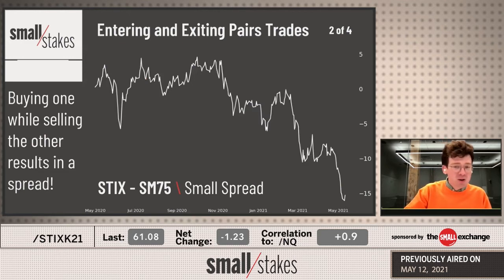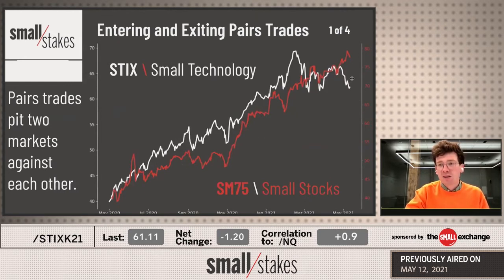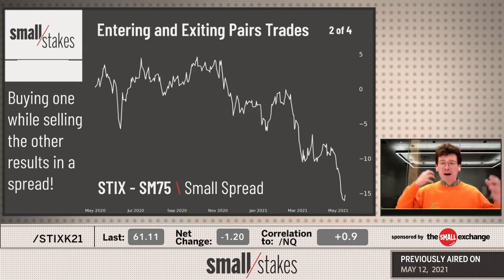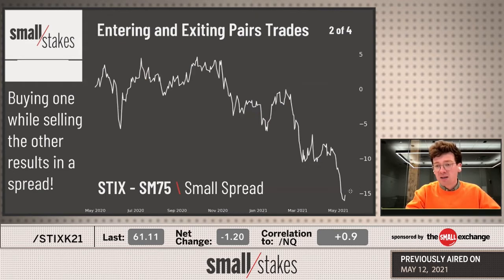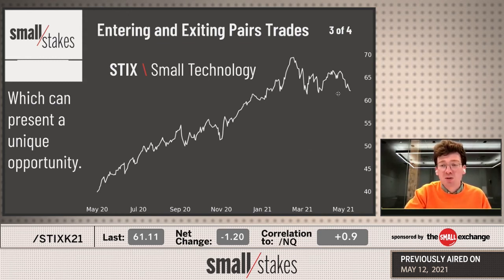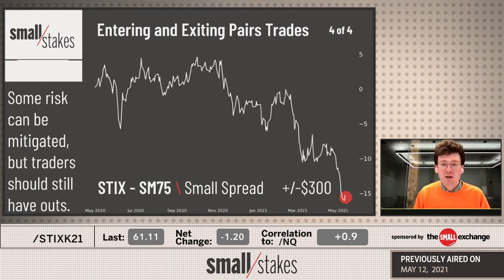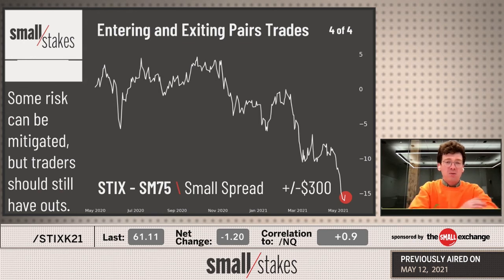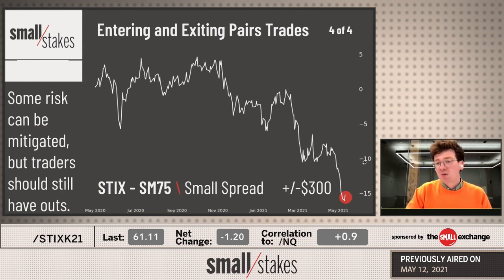Entering and Exiting Pairs Trades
Spreading one market versus another can create a unique opportunity, and Frank jumps in to show you how to enter and exit it! Follow the futures dude as he pits Small Technology futures against Small Stocks futures in an effort to gain a new strategy that could profit from stock movement in either direction! The kid goes deep on entering and exiting mechanics for pairs trades on today's show.